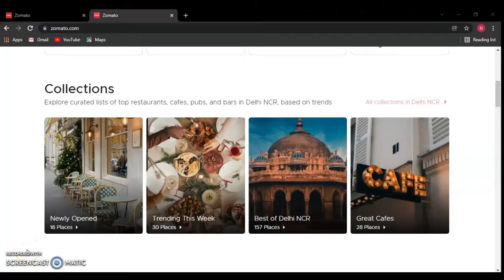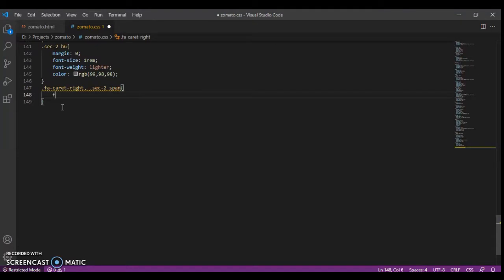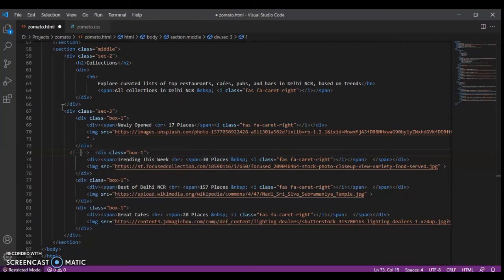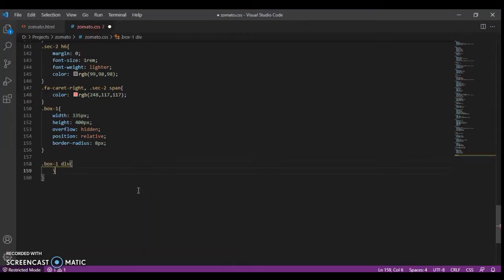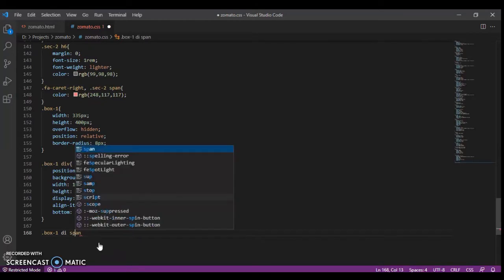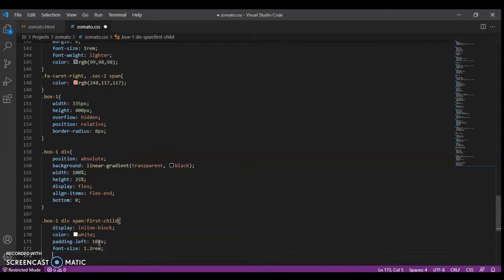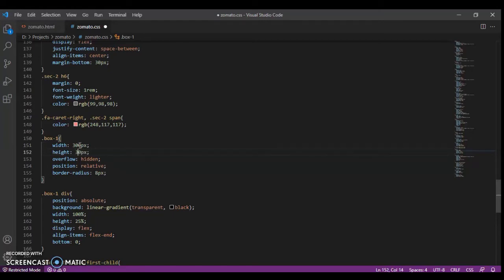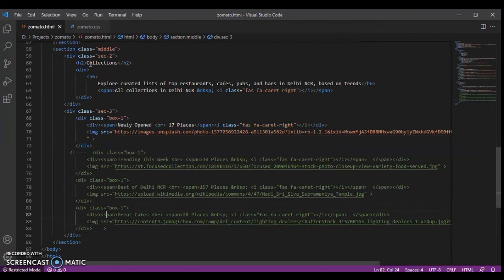Zomato Clone using HTML & CSS || Part-5 Food Delivery Site || Developer Dude -- Web Development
Videos will continue in parts and this is the Part-5. we will create the Zomato site only with HTML & CSS.

Zomato Food Delivery Site Clone using HTML & CSS || Part-5 Web Development || Developer Dude
Zomato Clone using HTML&CSS
html tutorial,
html css,
html coding,
html attributes,
html basics,
html course,
html css project,
html dom,
html document,
html design,
html div tag,
html developer,
html editor,
html elements,
html hyperlink,
html introduction,
in html,
html javascript,
html language,
html learning,
html list,
html tags,
css tutorial,
css tutorial for beginners,
css animation,
css basics,
css background image,
css background,
css crash course,
css course,
css complete tutorial,
css coding,
css display property,
css design,
css display,
css effects,
html5 & css3,
css flexbox,
css gradient,
css grid and flexbox,
css html,
in css,
css javascript,
css js,
css js animation,
js css,
css layout,
css language,
css link,
css layout tutorial,
css list,
css learning,
css link to html,
css navbar,
css overflow,
css only,
css outline,
css position,
css project,
css position property,
css properties,
css selectors,
css tricks,
css tutorial in hindi,
css video,